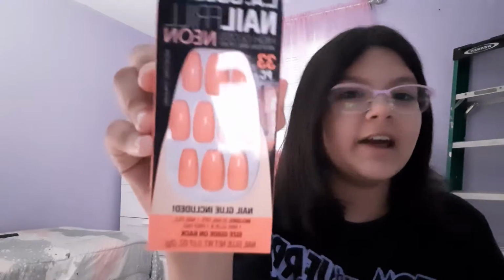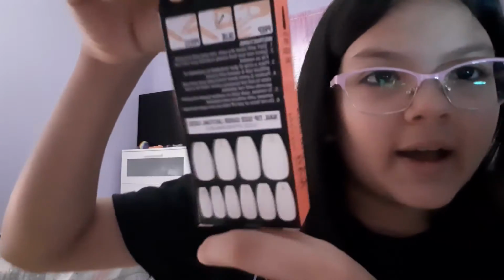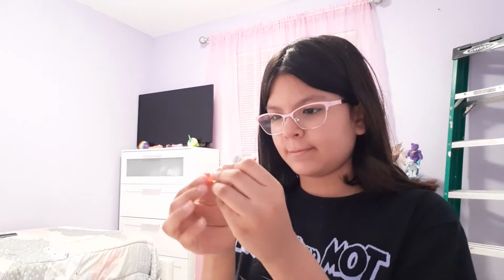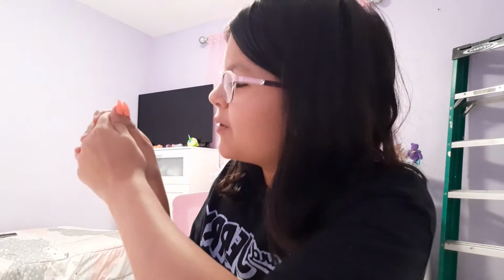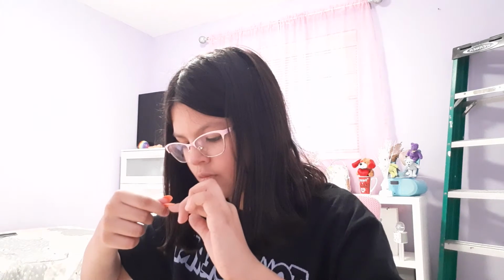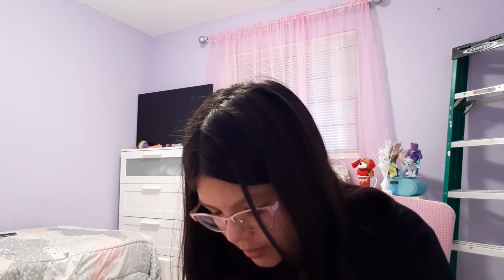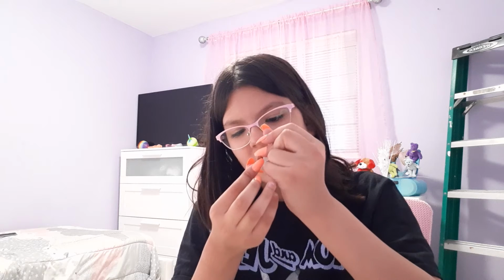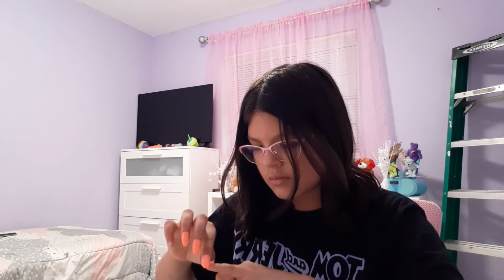How to Apply fake Nails Part 1 😝😝😝😝